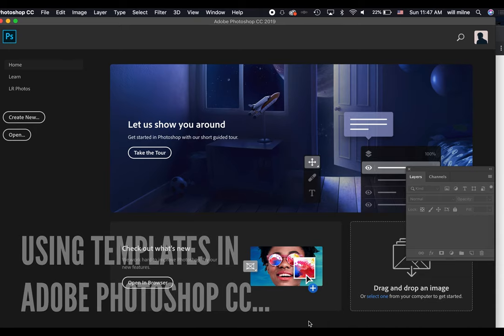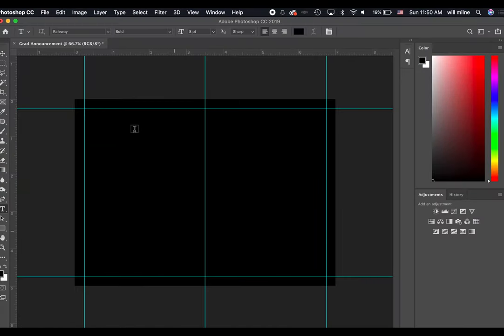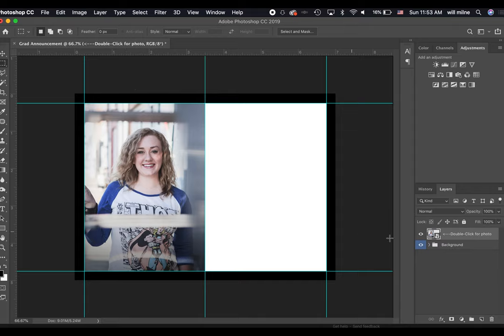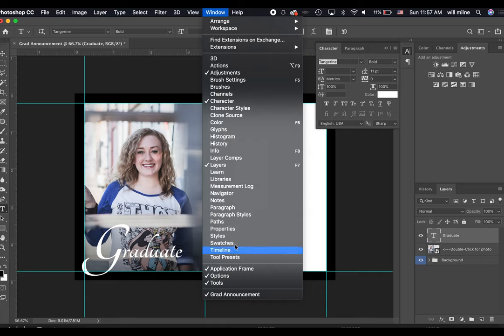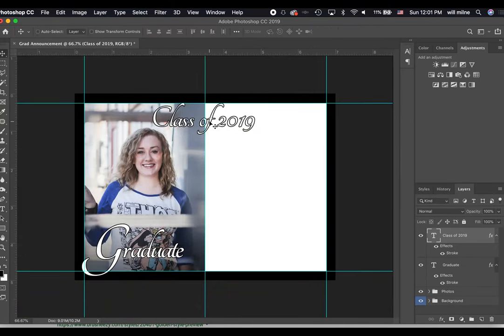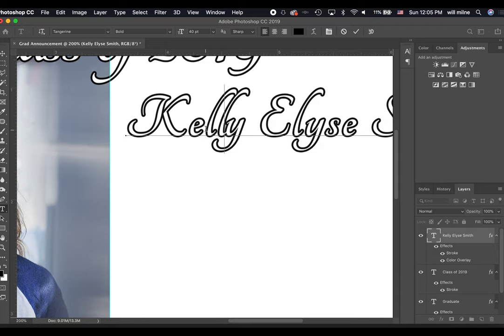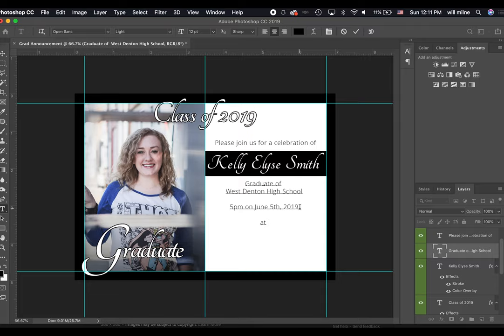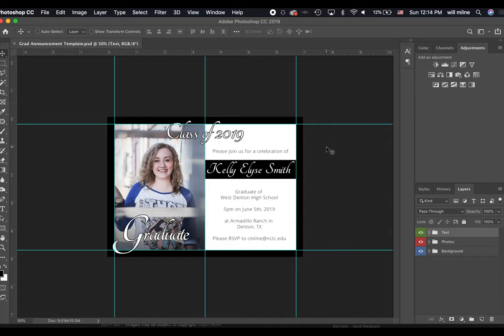Making a Template in Photoshop CC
This video covers the topic of creating a useable template in Photoshop CC. It also discusses guidelines, rulers, smart objects, layer organization and much more.